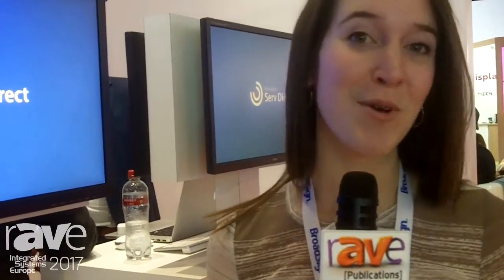ISE 2017: BroadSign Introduces Sales Department Software, Serv Direct